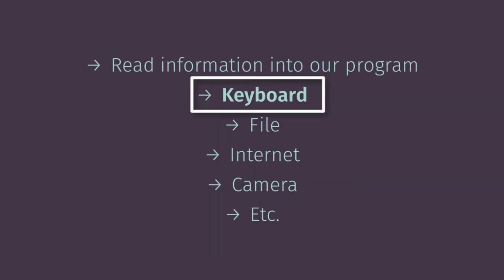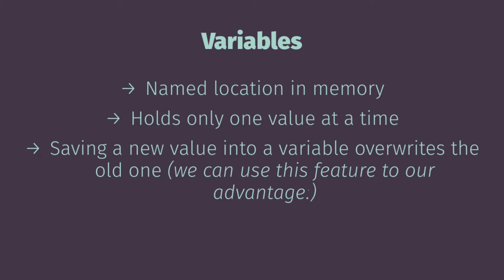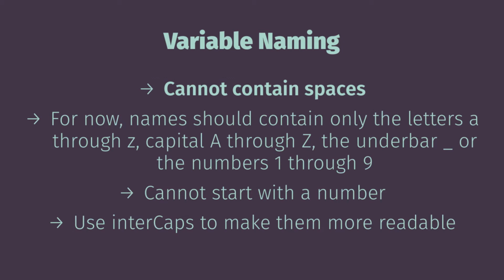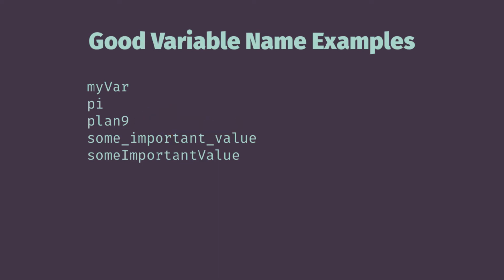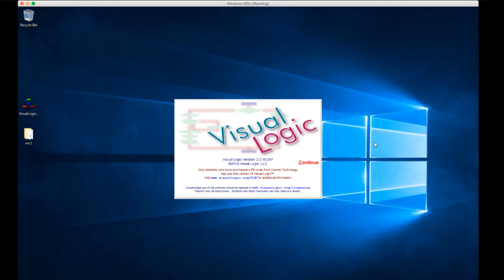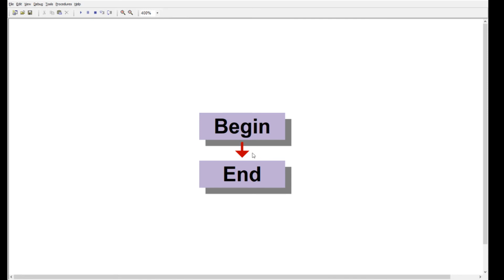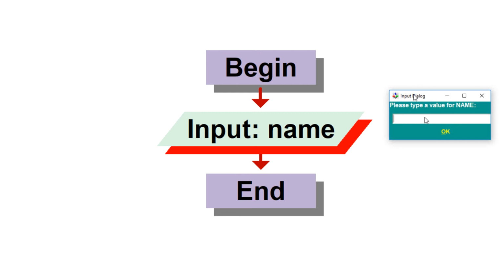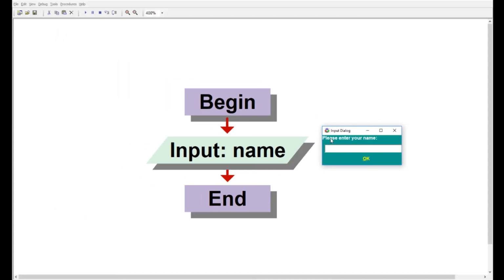Input & Visual Logic Introduction